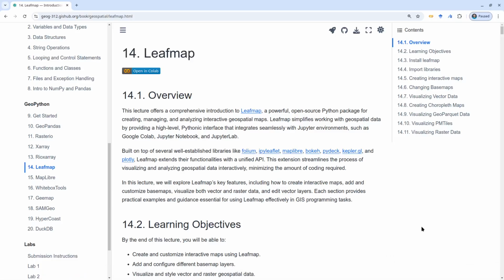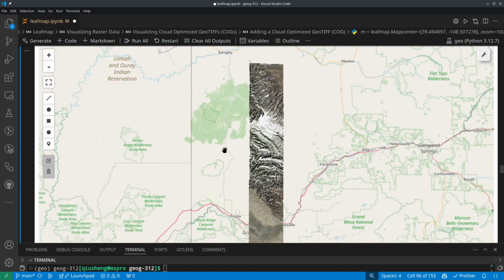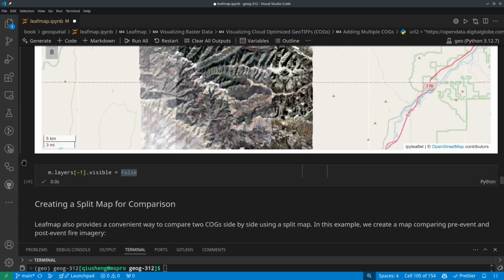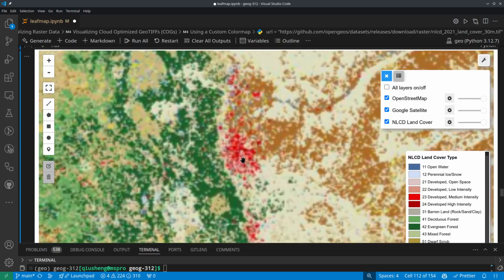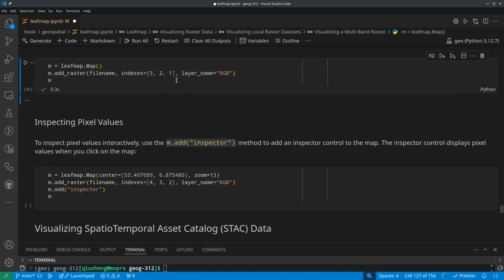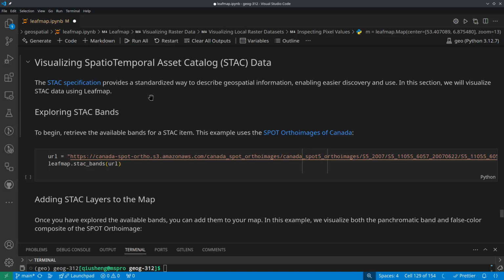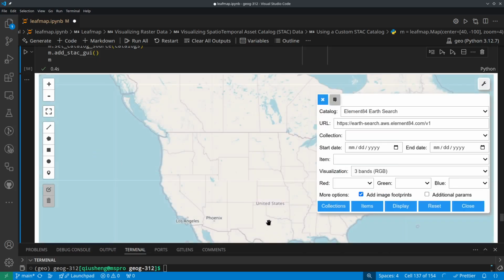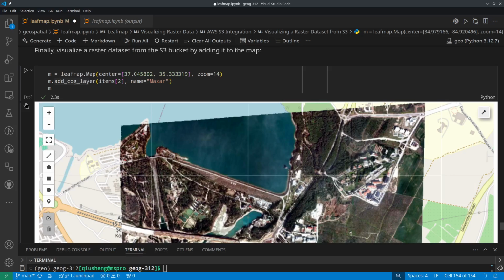Intro to GIS Programming | Week 10: Interactive Visualization of Raster Datasets with Leafmap